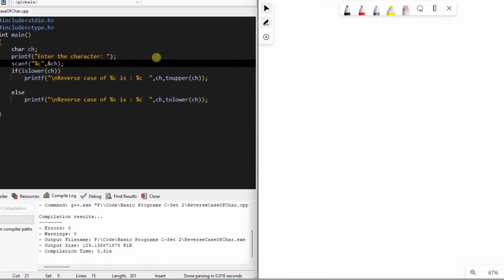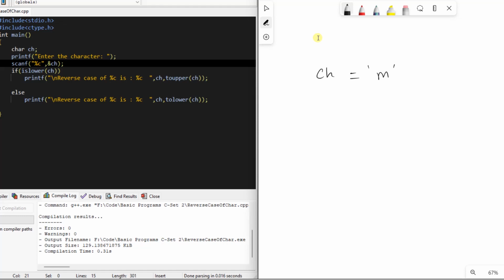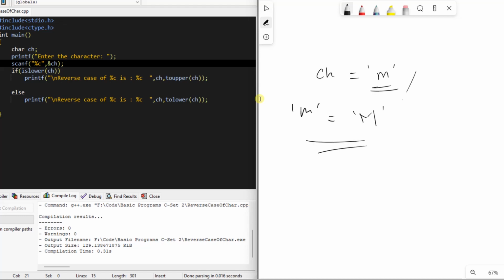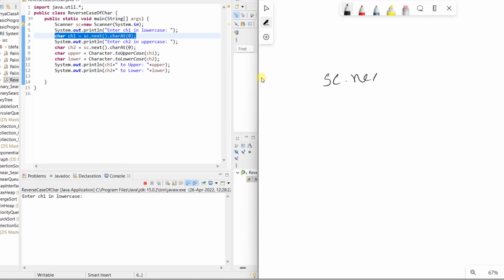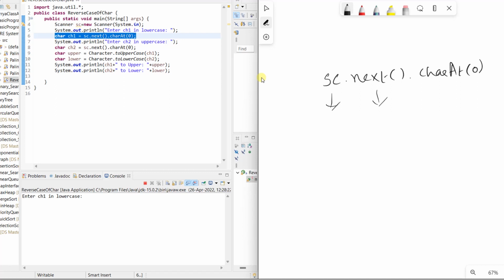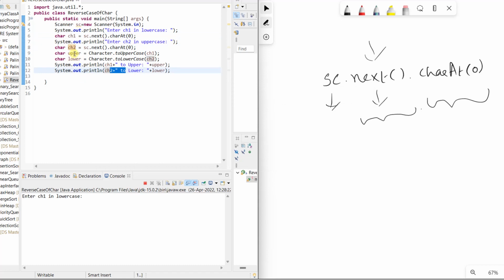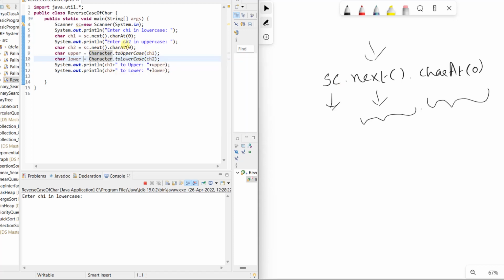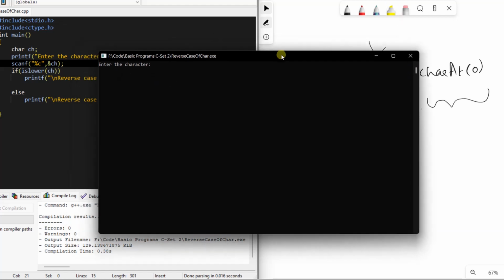Reverse case of the character Program using C and JAVA | Basic Programs Set 2 | Programming Genics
0:00 Reverse case of the character Program using C
1:49 Reverse case of the character Program using JAVA